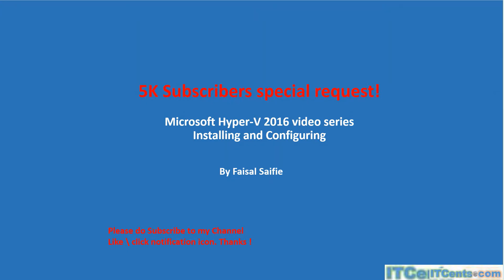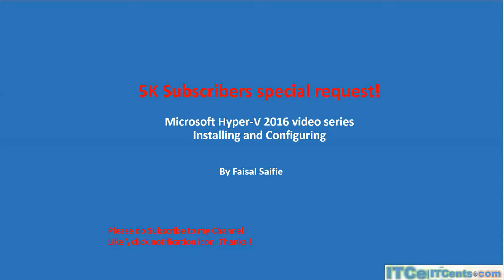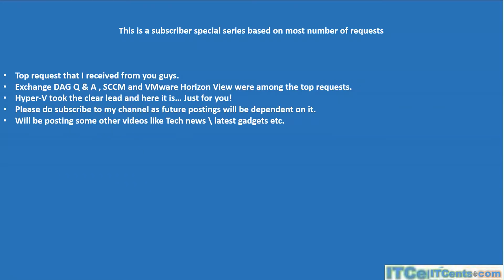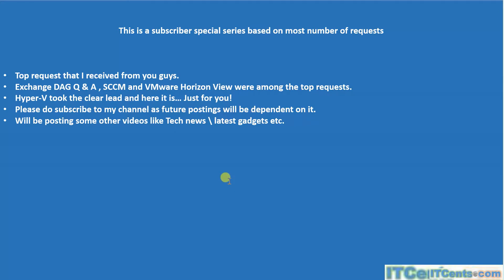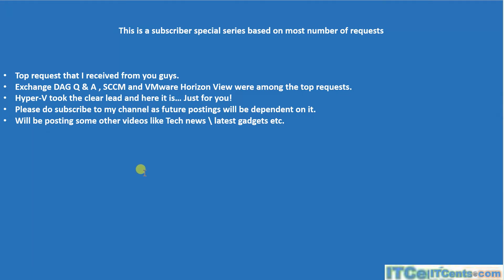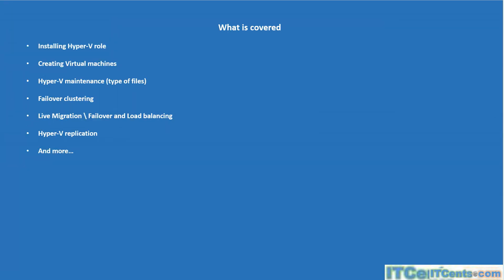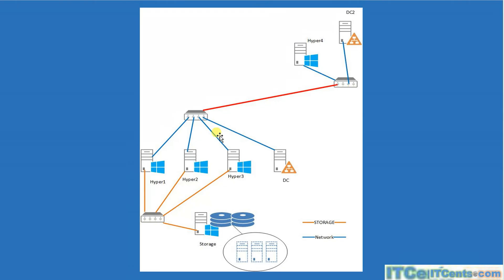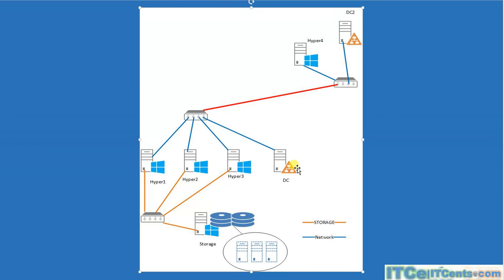5K subscriber's request special: Hyper-V Virtualization series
Based on your feedback and number of requests. Introduction to Implementing Hyper-V 2016 series.